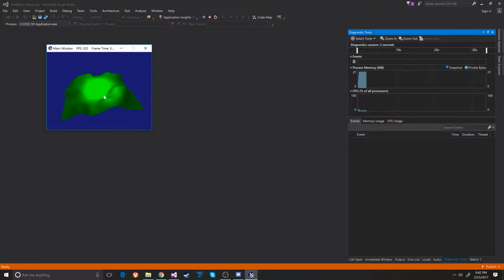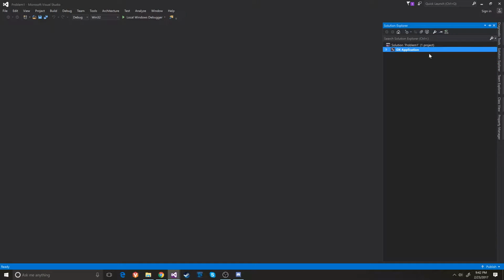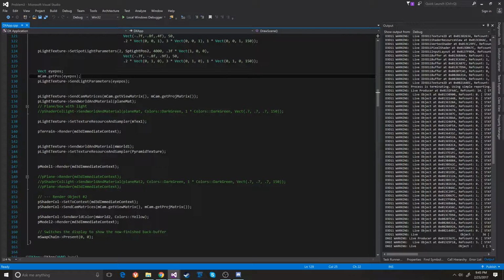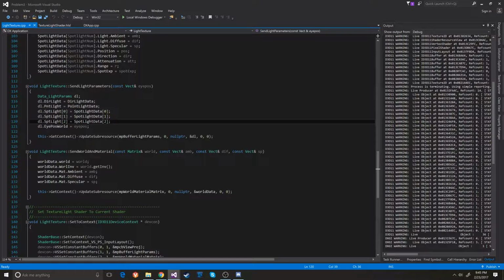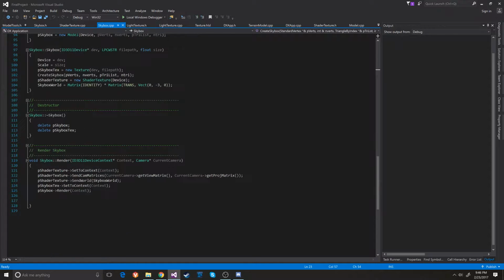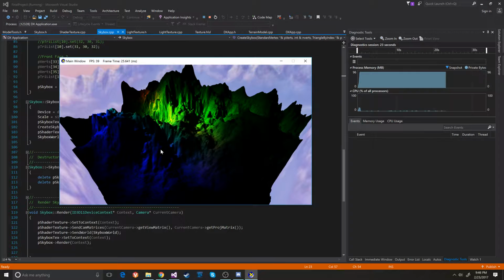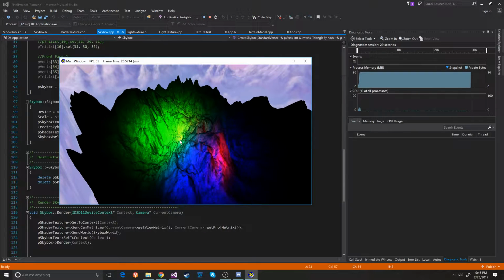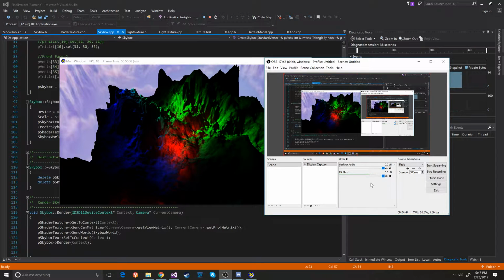Thomas Medlock - DirectX - Assignment 6